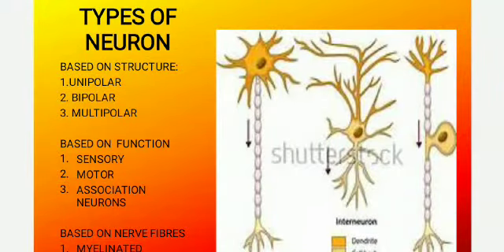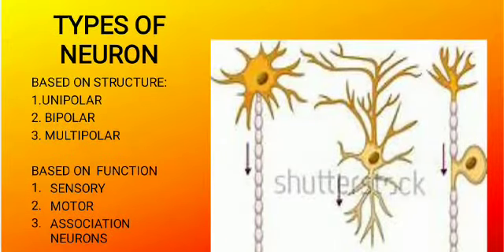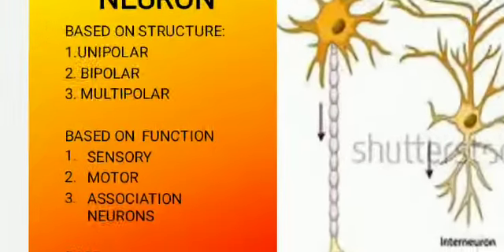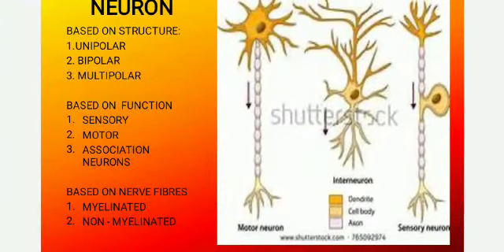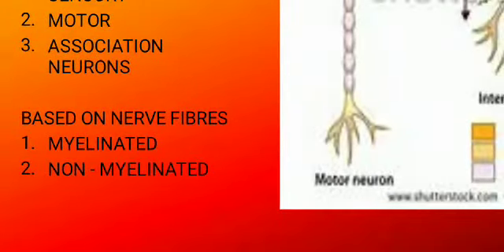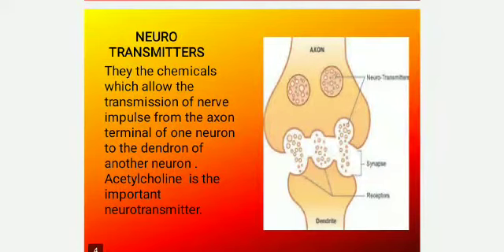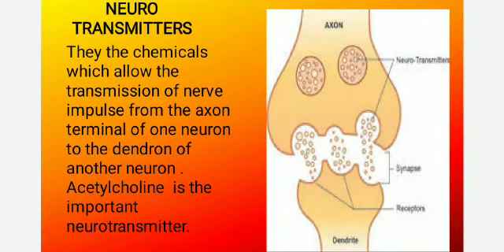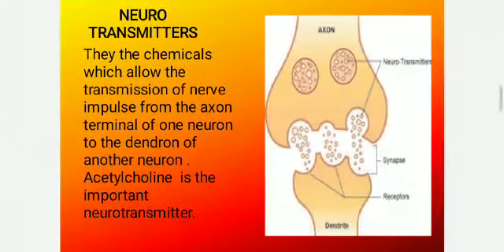Types of neuron class 11